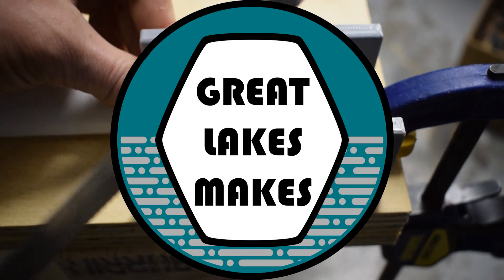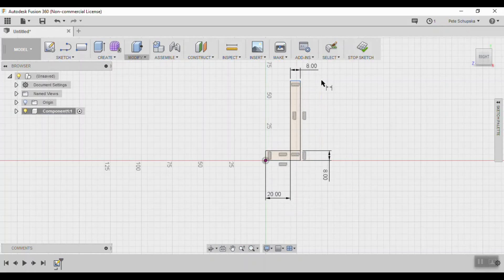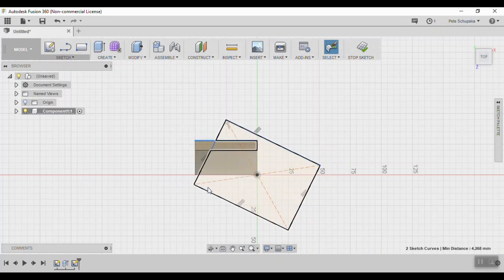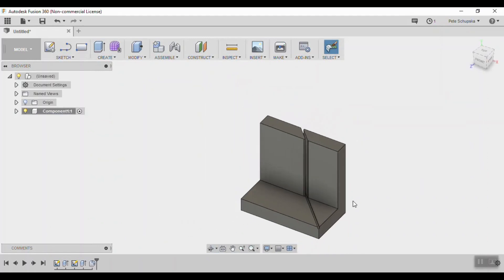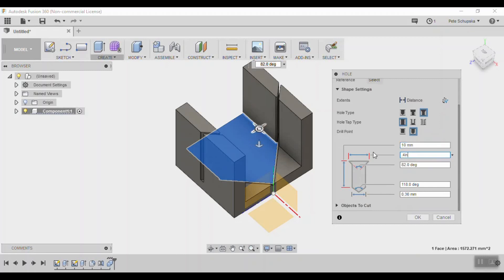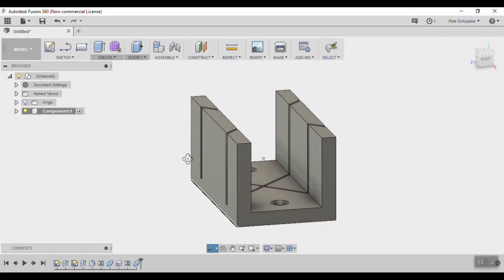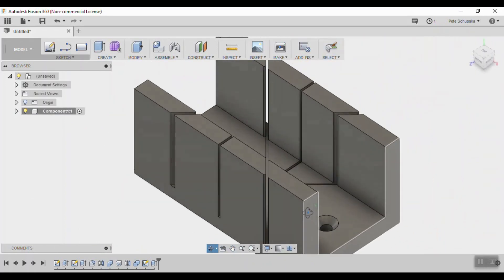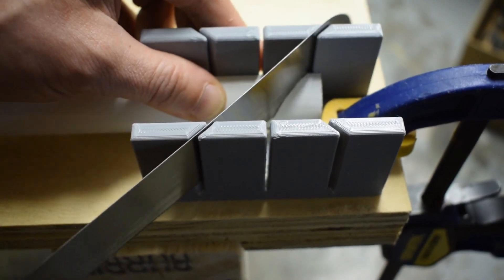How to Make a 3D Printed Miter Guide using Fusion360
I'll show you how to design and make this 3D printed miter guide for cutting 45 and 90 degree angles with a handsaw. I've got a lot of trim work that I need to finish in the house, and don't like lugging the power miter saw all over. So I designed this pocket-sized miter guide specifically for cutting quarter-round and toe molding.

I designed this tool in Fusion 360 and printed it on the Monoprice Select Mini 3D printer. It is sized to fit boards up to 40mm wide and can easily accommodate a standard 1x2 board. Specifically, we'll use the mirror and combine functions in Fusion 360 to speed up the modeling and workflow.

Print and Slicer settings were:
  - Layer Height: 0.21875mm
  - Shell Thickness: 1.6mm
  - Infill: 50%
  - Extrusion Temp: 200c
  - Bed Temp: 50c